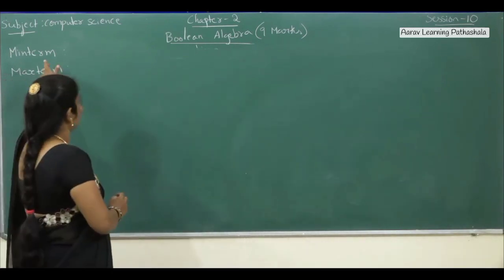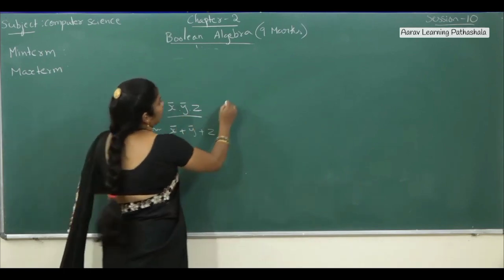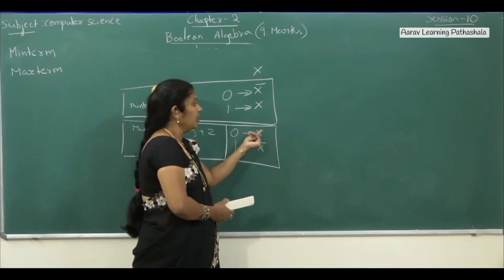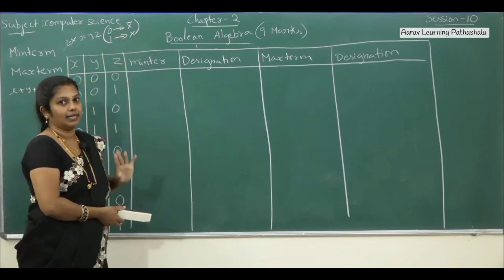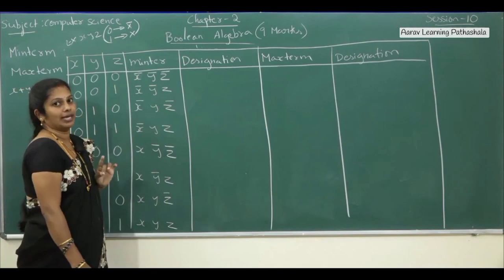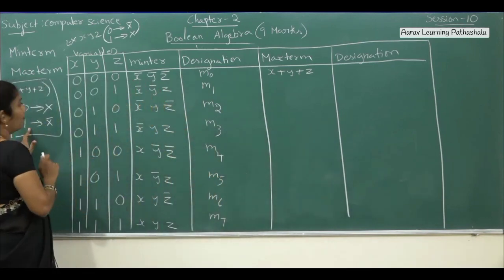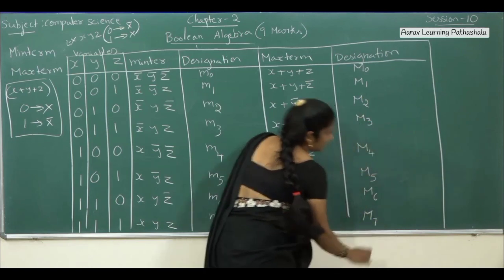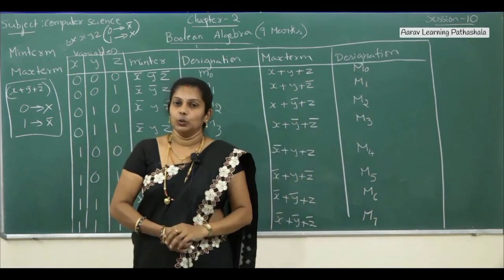CS -II PUC -CHAPTER- 02 BOOLEAN ALGEBRA MINTERM & MAXTERM SESSION-10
CS -II PUC -CHAPTER- 02 BOOLEAN ALGEBRA MINTERM & MAXTERM SESSION-10 puc puboard @AaravLearningpathashala